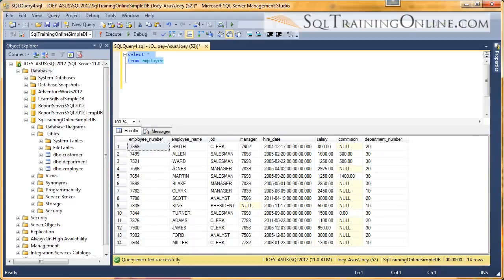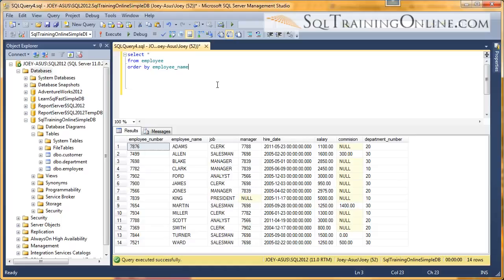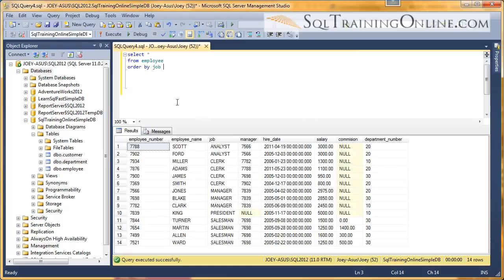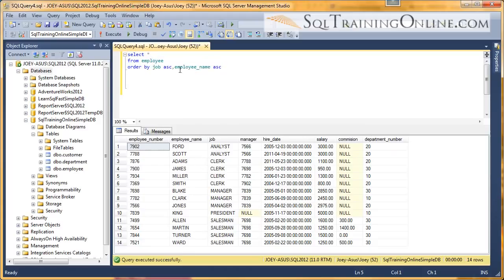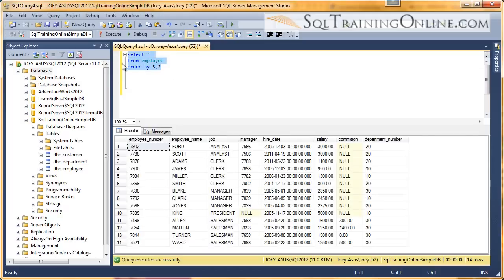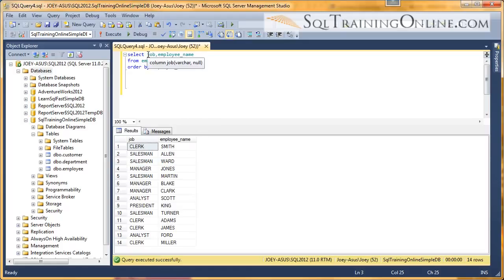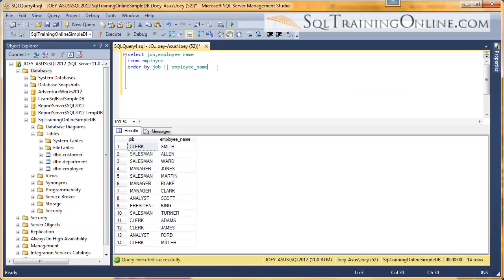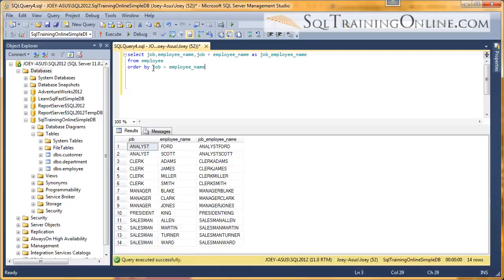SQL Order By - Sorting - SQL Training Online - Quick Tips Ep22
Learn about the Order By clause to sort in the SQL Language.